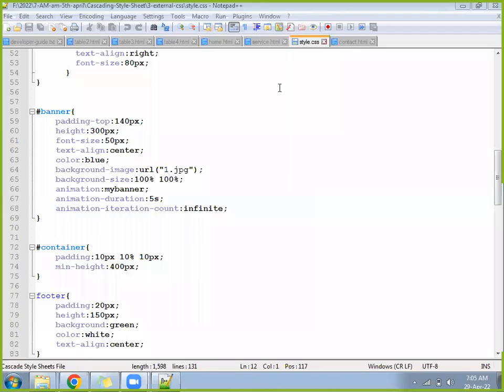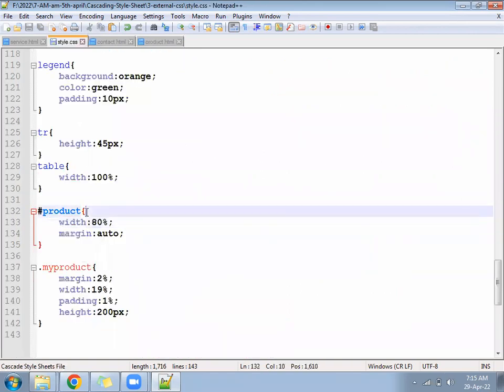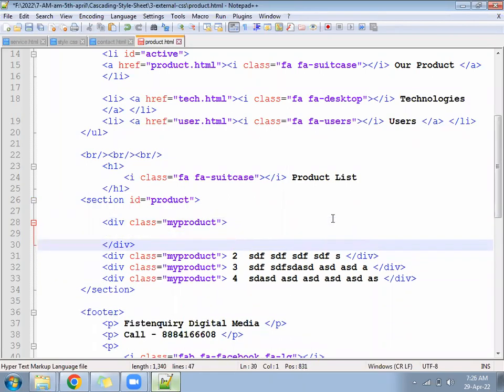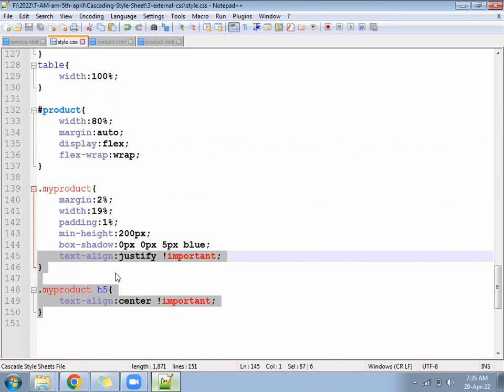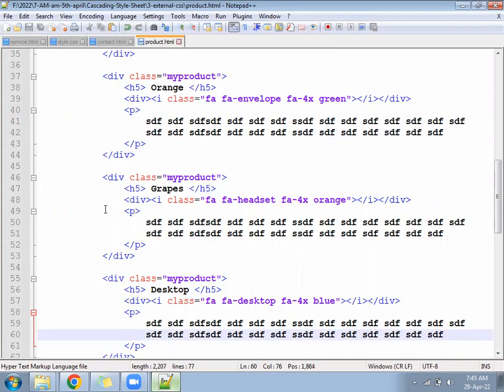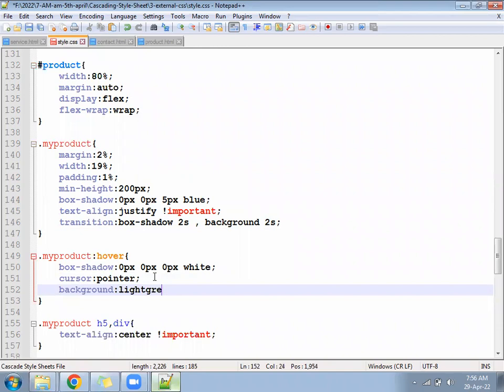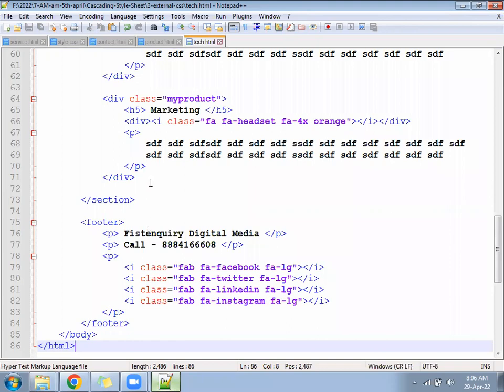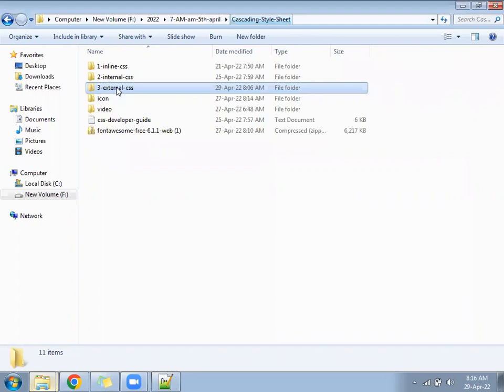CLASS CLASS 8